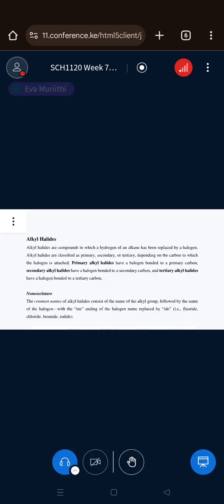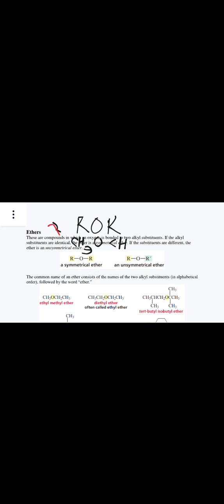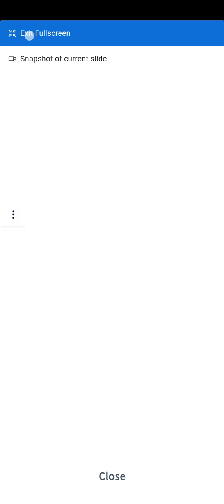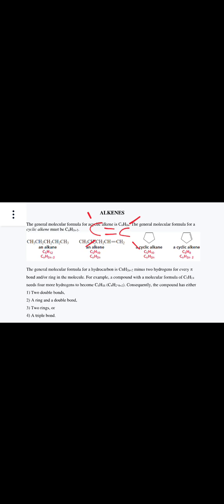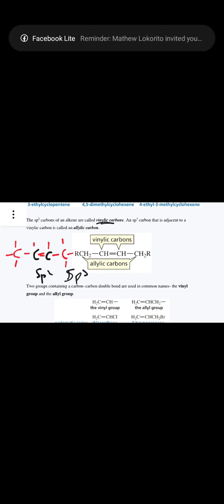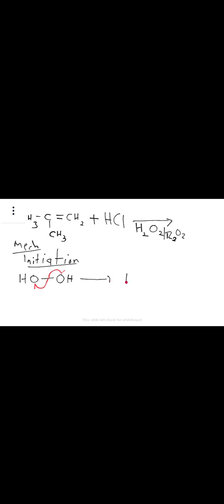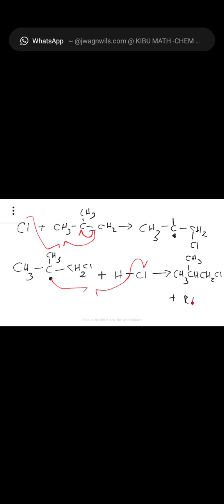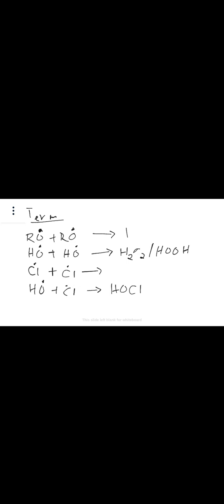reaction of alkenes in organic chemistry